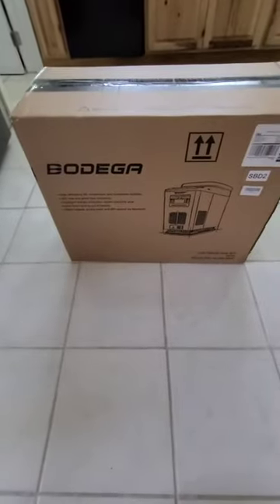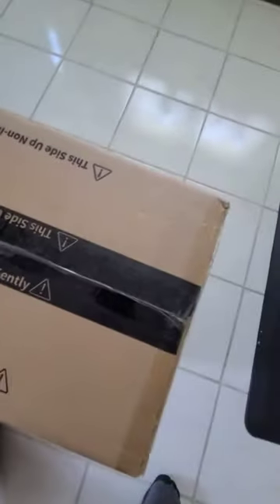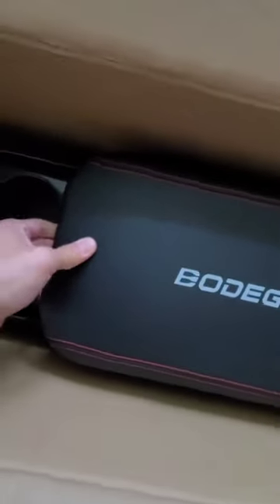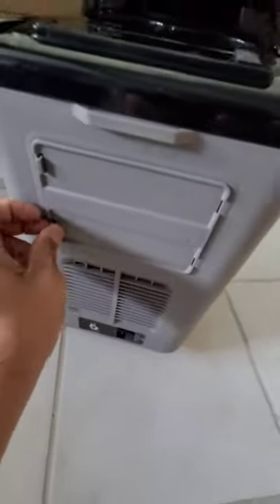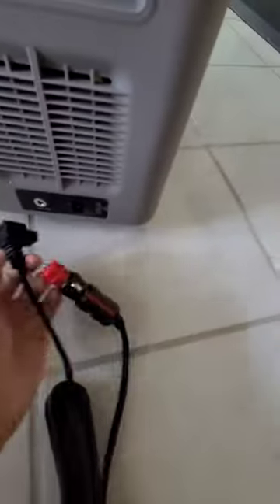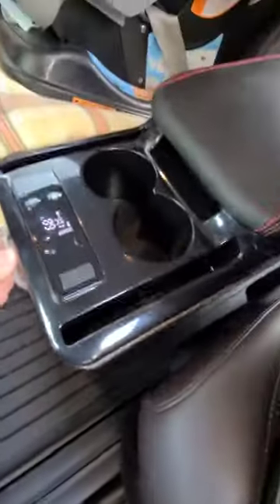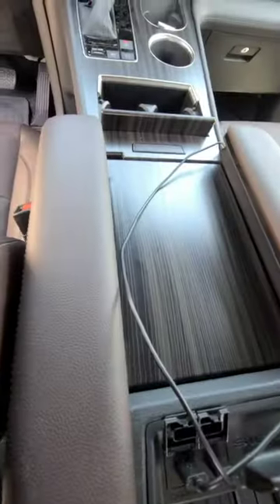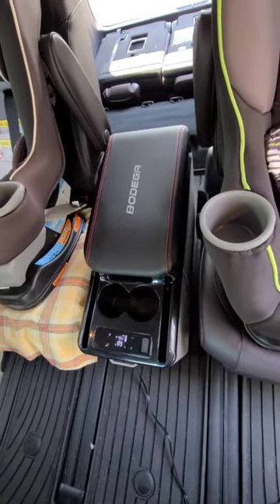BODEGA 12 Volt Refrigerator, 16 Quart 15L Car Fridge, Portable Refrigerator Review, awesome freezer